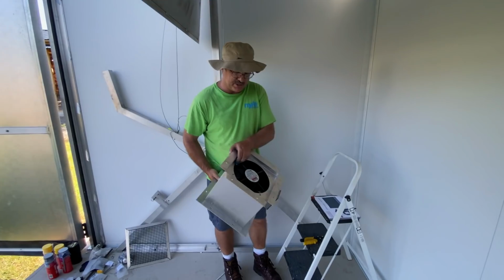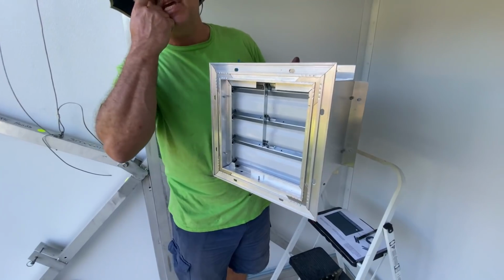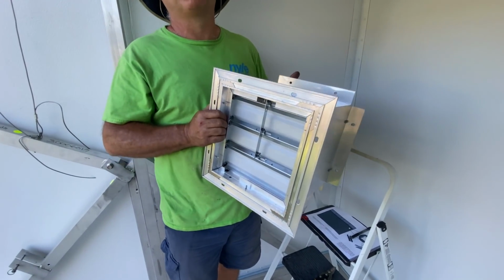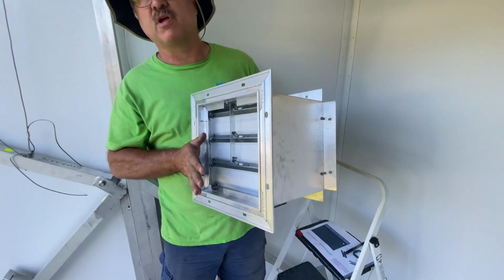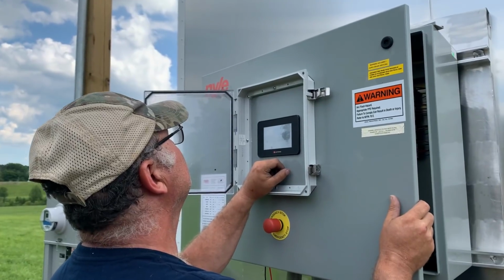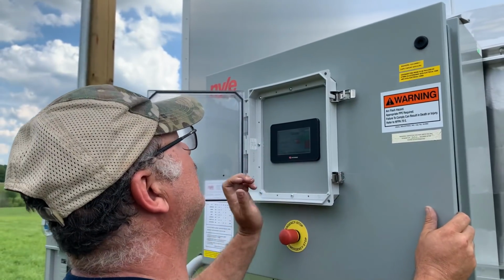Time To Fire It Up!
We Finally Have A Pocket T Shirt!

Tractor in Video:  TYM 574.